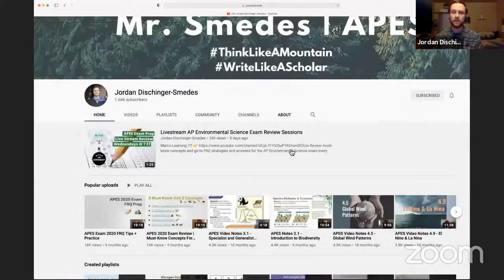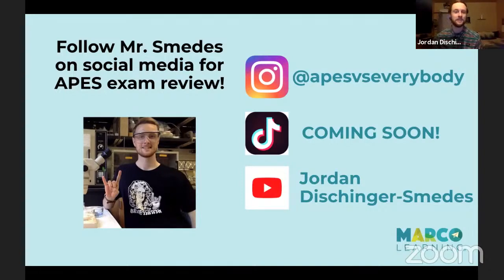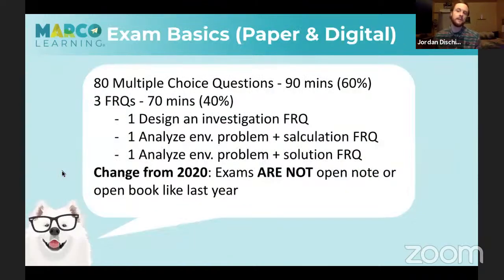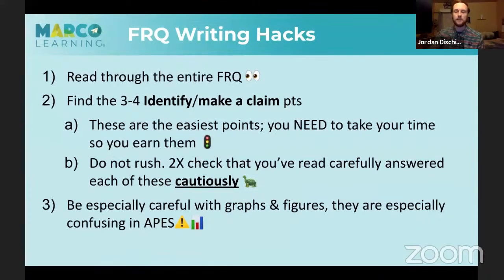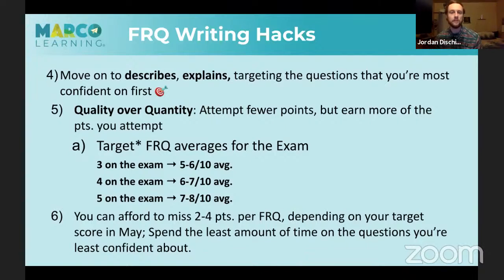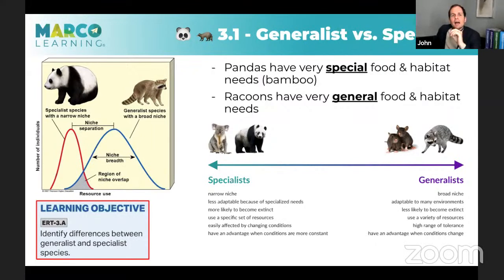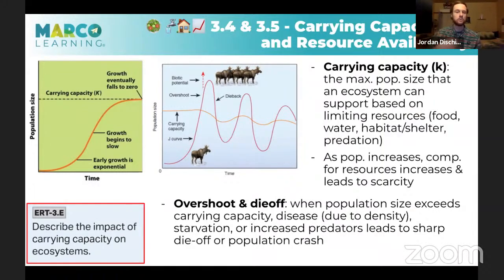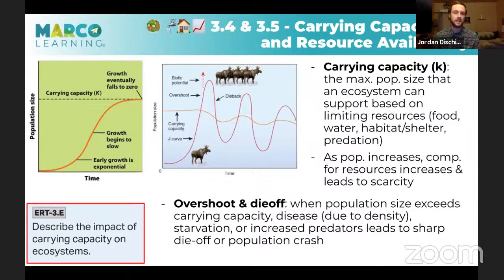AP Exam Hacks: AP Environmental Science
In this video, we review what you need to do well on the AP Environmental Science Exam in 2021, including AP Exam dates, the format of the exam, and tips for studying improving on the free-response questions and Unit 3.